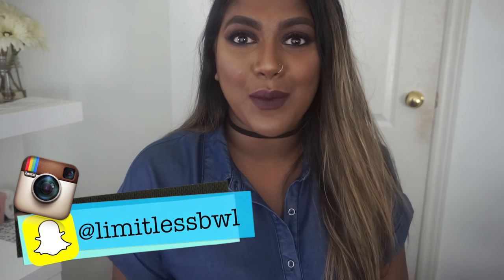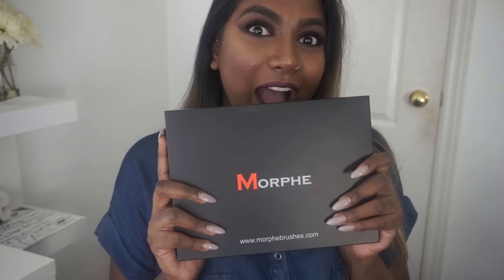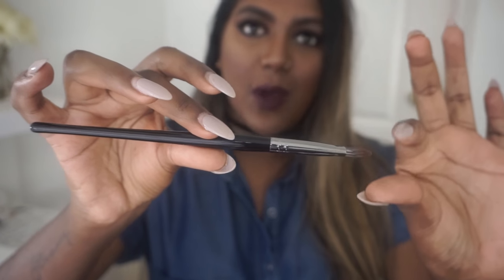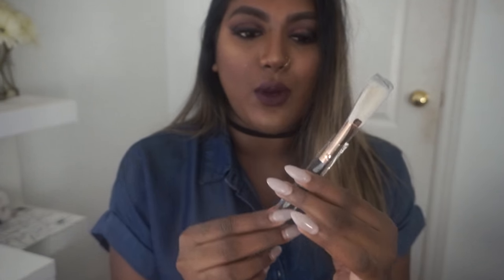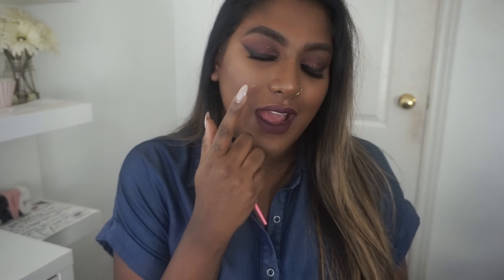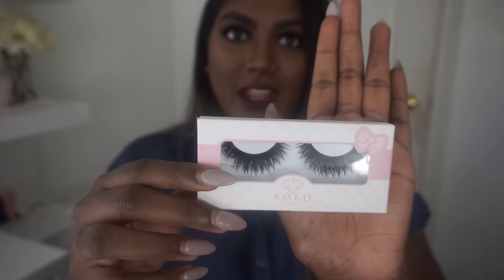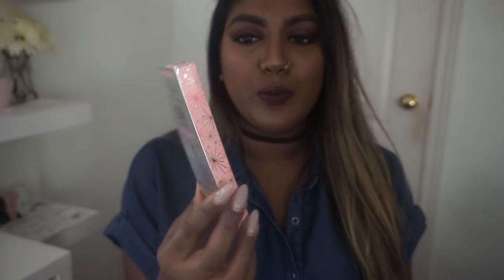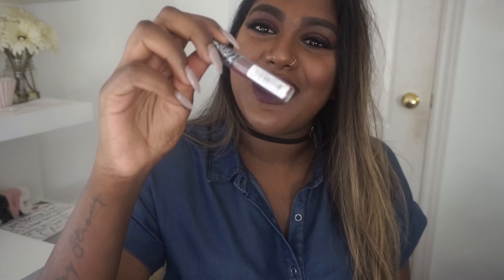IMATS HAUL | 2016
Hey dolls! I hope you guys enjoyed this IMATS TORONTO HAUL! Stay strong & beautiful - always.